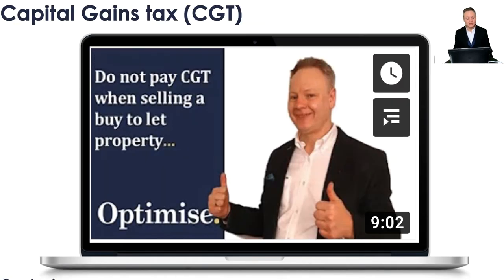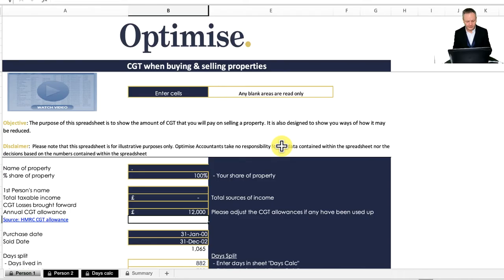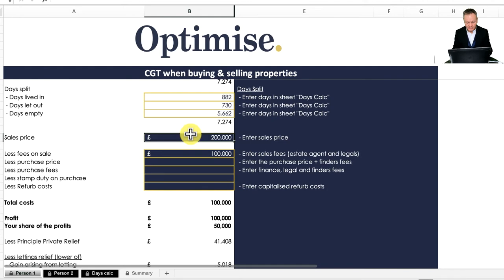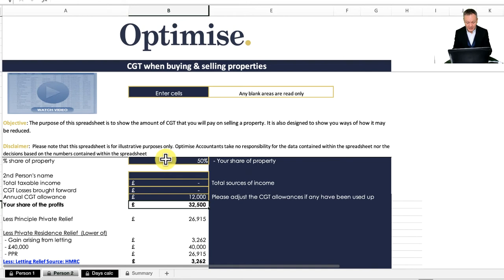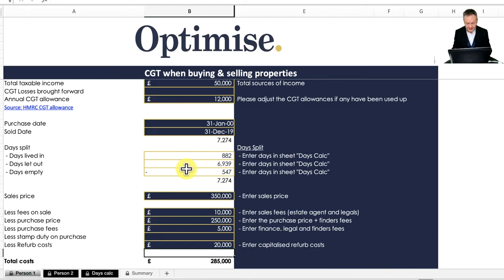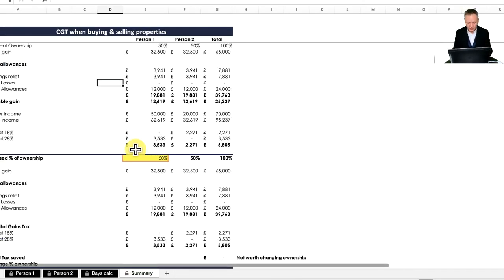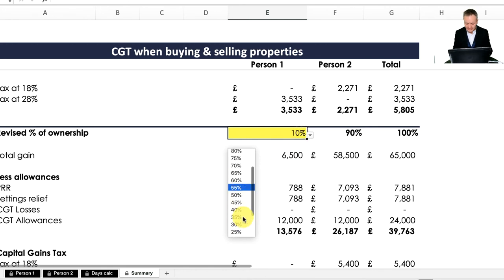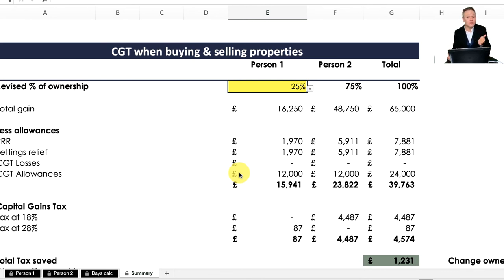How to calculate Buy to let Capital Gains Tax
Capital Gains Tax Calculator £9.95 Download the buy to let tax calculator today and start to save tax tomorrow.

It is important that you understand all the essential elements of tax that affects your buy to let portfolio from SDLT, income tax, CGT and IHT. There are a number of videos, documents and tax calculators to help you save even more tax. Simon Misiewicz will be also live this Wednesday at 7pm to take your buy to let tax questions Register today and save tax tomorrow

In this video you will learn from Simon Misiewicz of Optimise Accountants “property tax specialists

▶ What Capital Gains Tax (CGT) is and how much you will need to pay
▶ What the components are when calculating CGT when disposing of a property investment
▶ How to enter the data into the property CGT tax calculator and see ways that you can reduce it
▶ You will be able to enter the periods of ownership of the property investment., This is important especially if you lived in the property. You will be able to claim the Private Residence Relief (PRR) and Lettings Reliefs (LR) that further reduce your property CGT further.

Book a Finance & Tax consultation with Simon Misiewicz, the co found of Optimise Accountants the property tax specialists.

The tax support will take the form of:

1.You book the Finance & Tax Director call and upload your questions with relevant documentation
2.Simon will spend up to 60 minutes to go through your situation and identify the very best solution
3.You and Simon will then spend the 60 minutes call to discuss which solution works for you best and to work out the practical application
4.Simon will leave the call and spend up to another 60 minutes to write up the notes and to do further research
5.Simon will provide additional 15 minutes email support to deal with any clarification questions that you may have